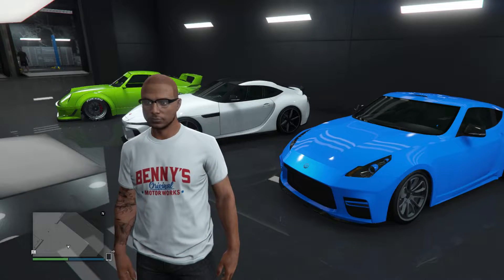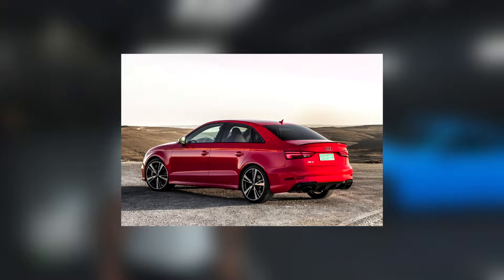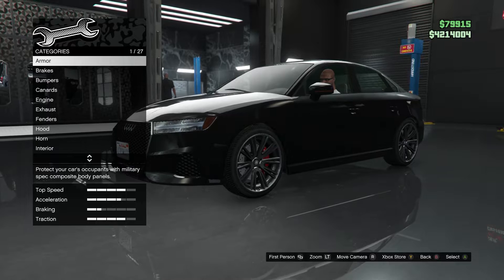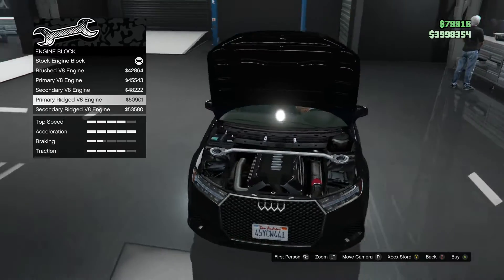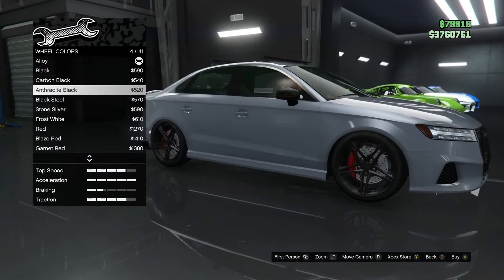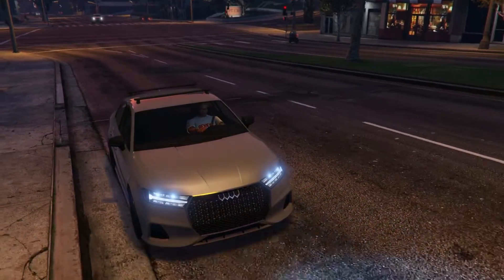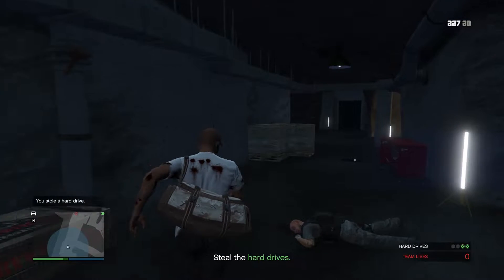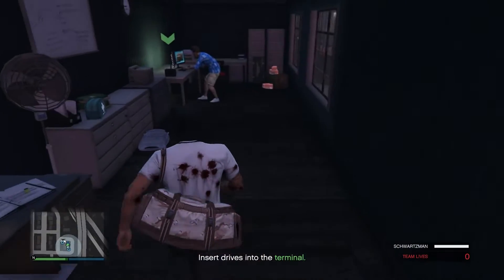AT LAST ANOTHER Audi in GTA Online - RS3 (Obey Tailgater S)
Taking a look at the OBEY Tailgater S that just got released in GTAOnline with the new LosSantosTuners DLC ! It's fresh and based on the 2020 Audi RS3 Sedan ! We also do the data card mission. It took me a while!

Game: GTA Online
Recorded using: Elgato HD60
Microphone: Blue Snowball
Console: Xbox Series X